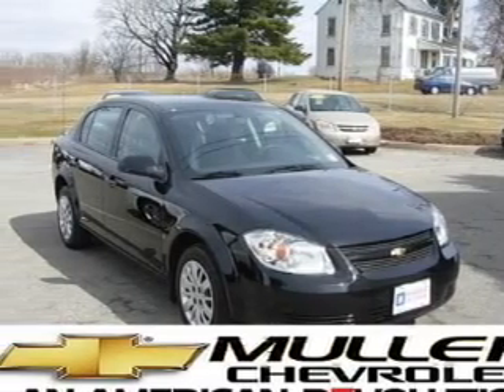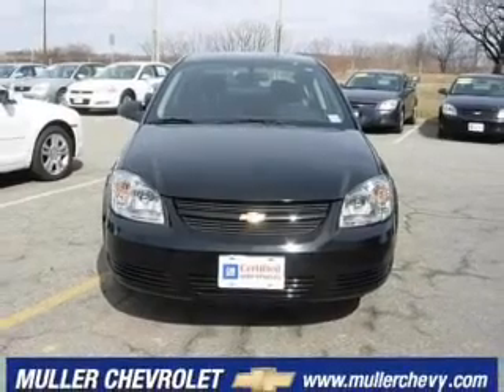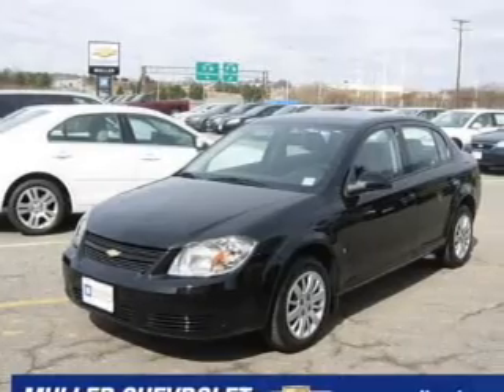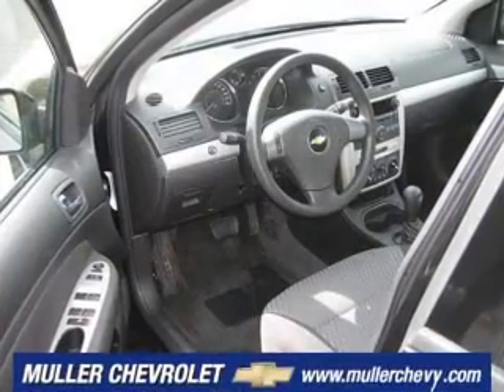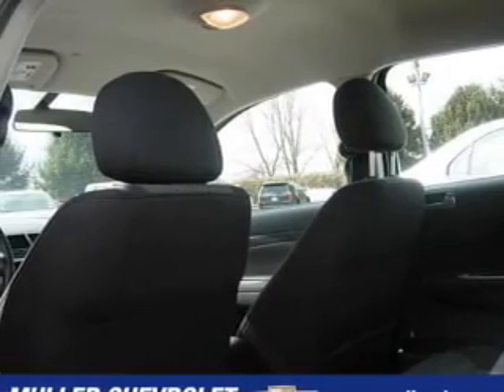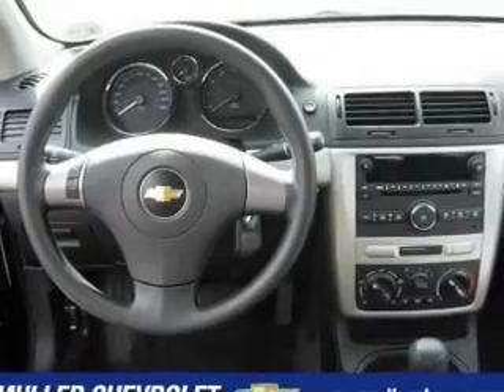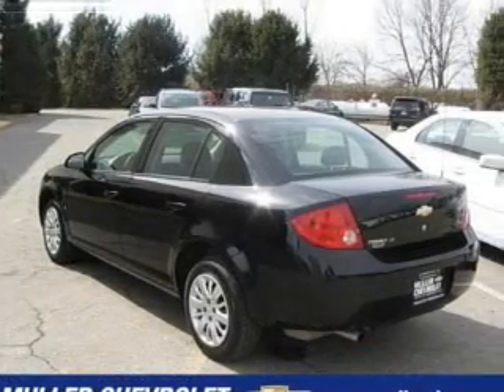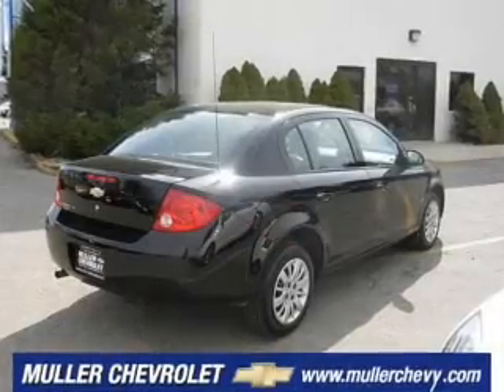2009 Chevrolet Cobalt - Stewartsville NJ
Year: 2009
Make: Chevrolet
Model: Cobalt
Engine: 2.2 liter inline 4 cylinder 16 valve
Transmissio